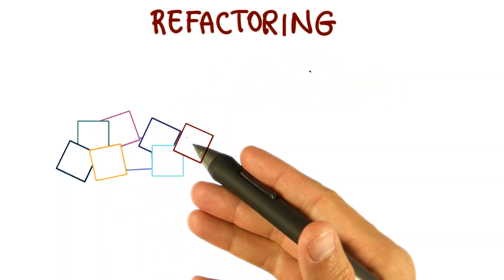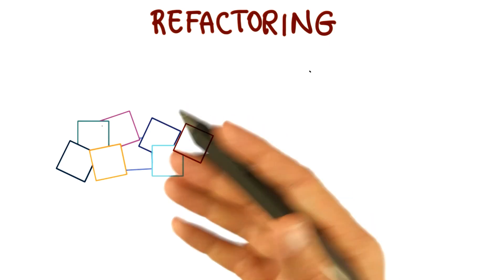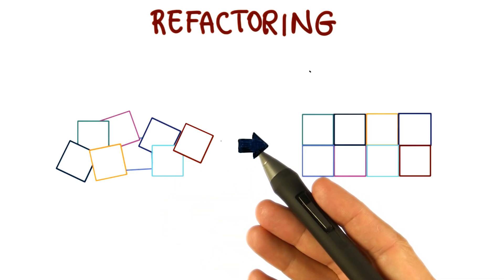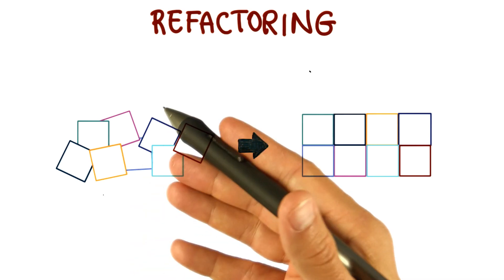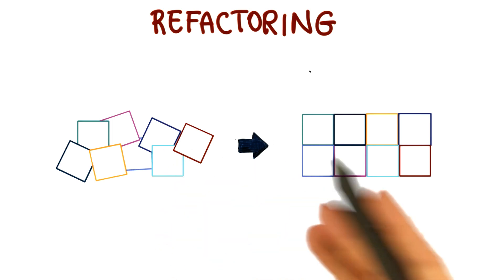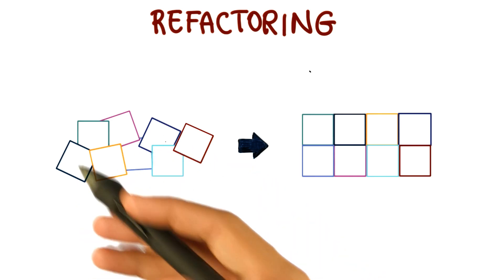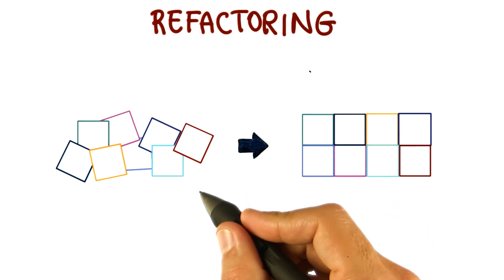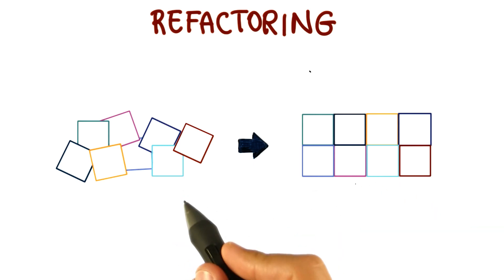Refactoring - Georgia Tech - Software Development Process